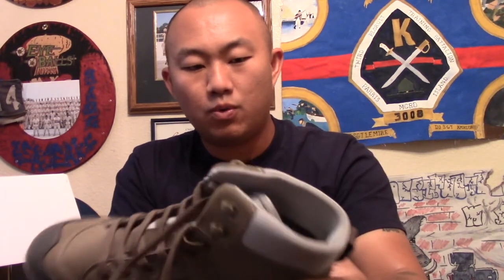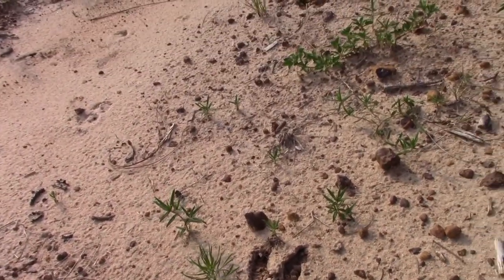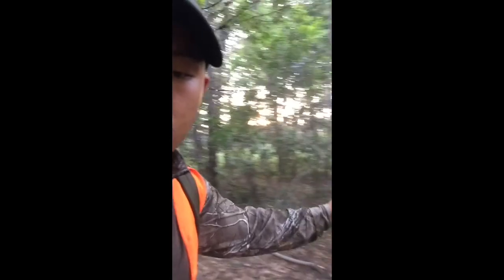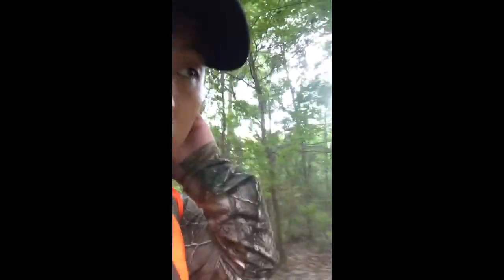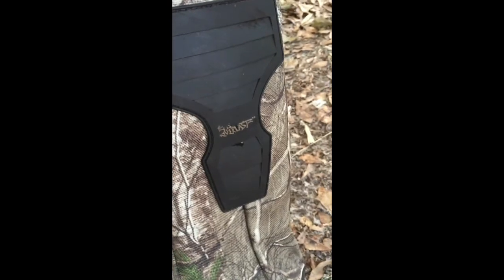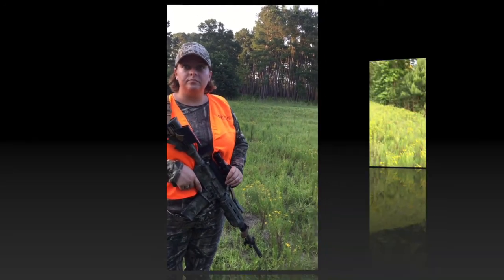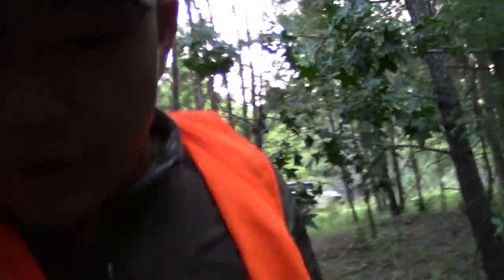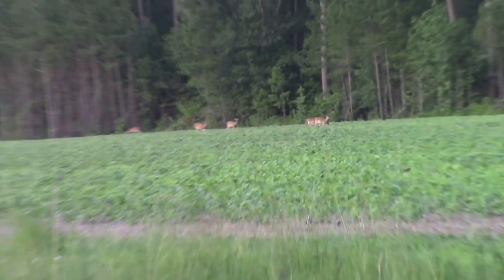S1E4 Gear review and pursuing the elusive feral pig on public land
Just bought new boots from Dicks sporting goods so I did a review on them on a current hunting/scouting trip for pigs with the wife jessi aka "mom".  Come along as we check our trail camera and hunt for the elusive feral pig.  I was not paid for doing the review, just figure id share with you what my thoughts are on gear I buy from now on.

or